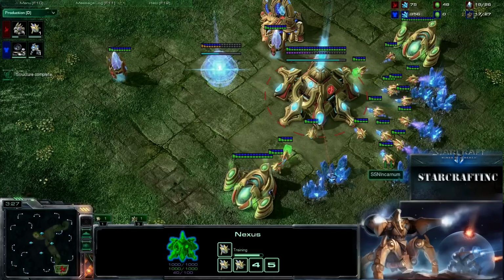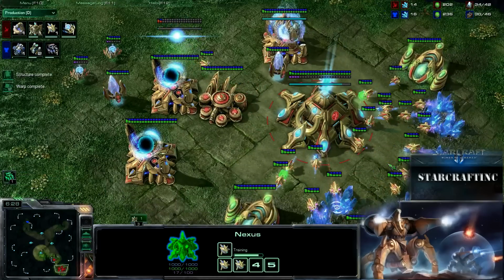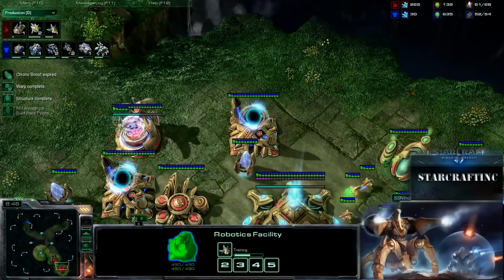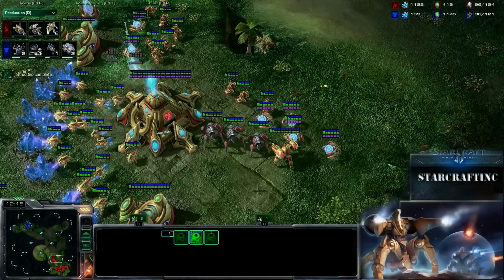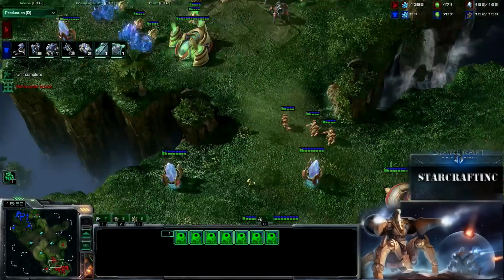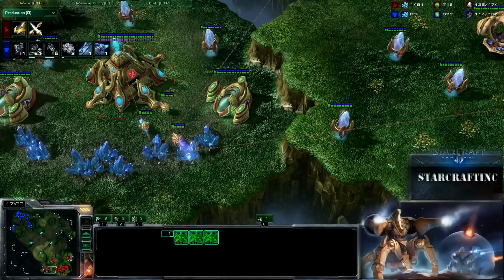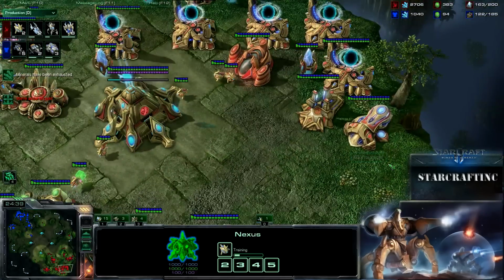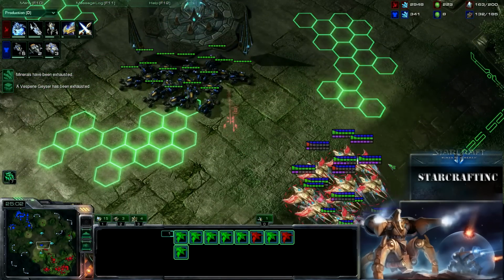phoenix play vs terran